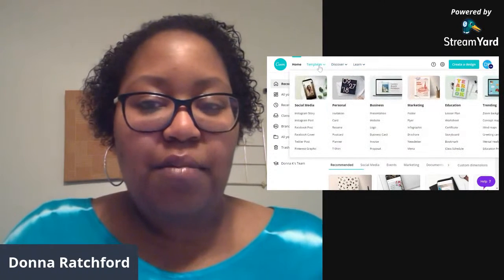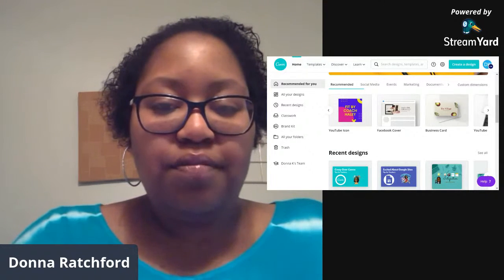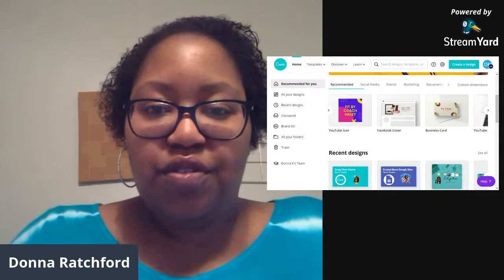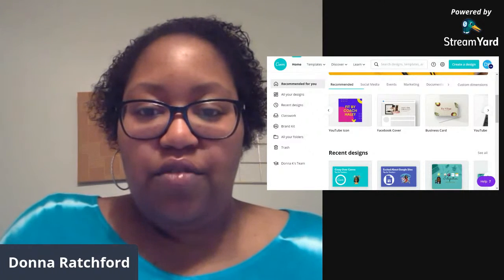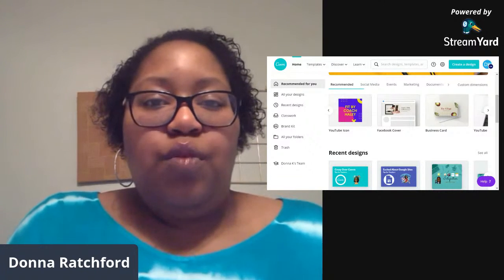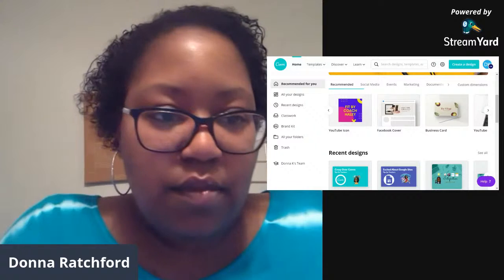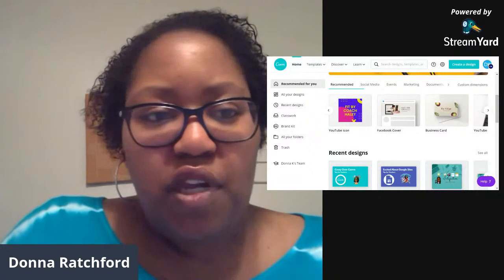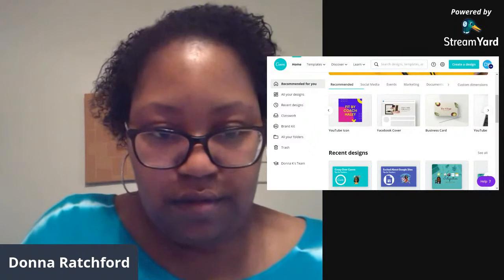Crazy Over Canva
This tutorial will go over how to use Canva to create a variety of documents, presentations, and designs for your classroom or website.